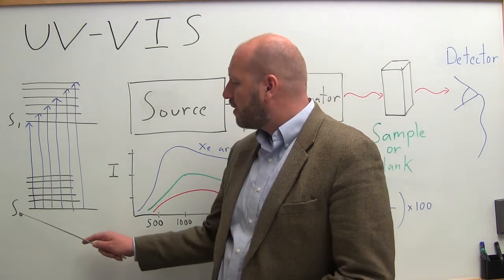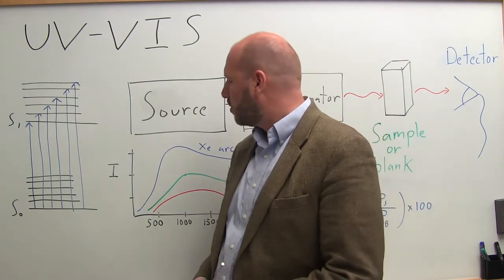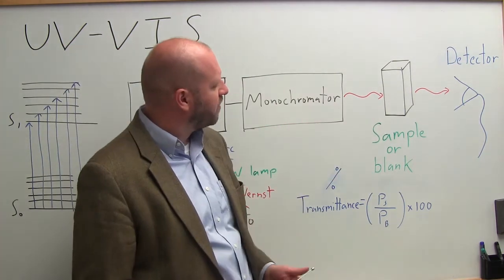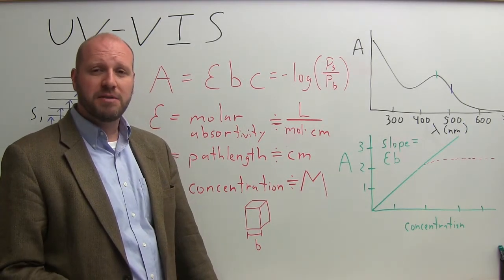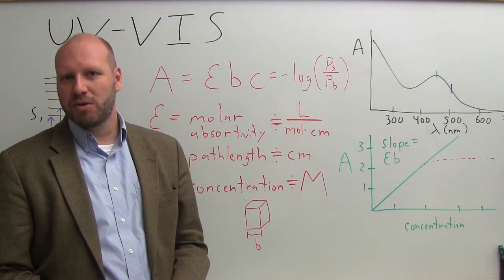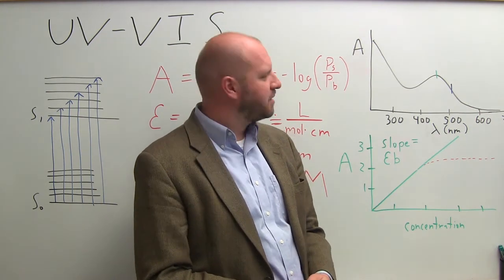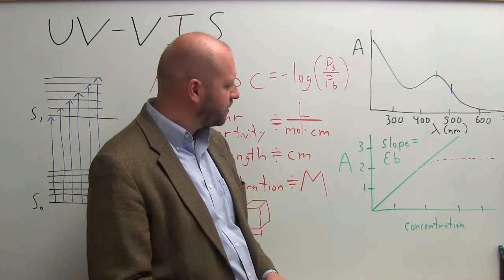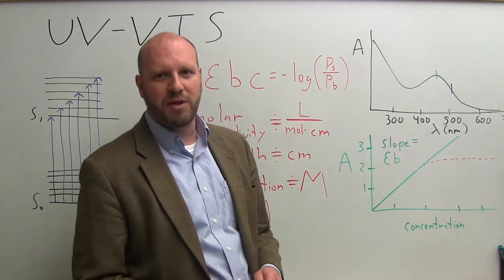Three minute analytical chemistry - UV-VIS Spectroscopy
Three minute analytical chemistry - UV-VIS